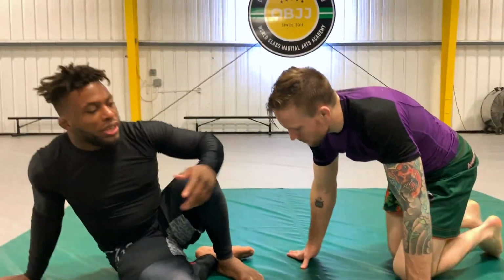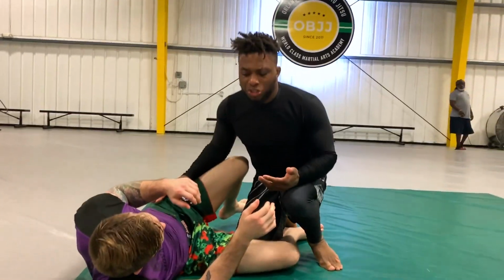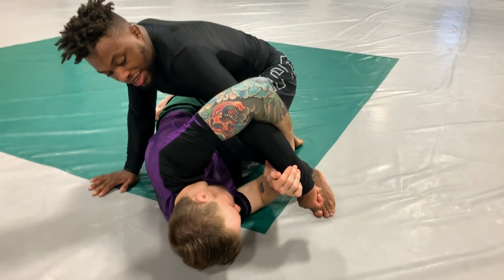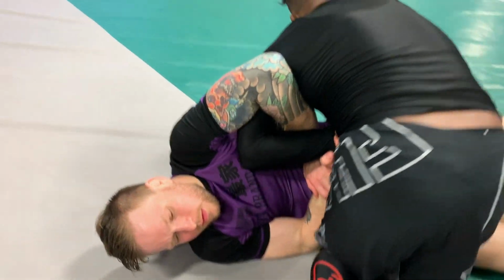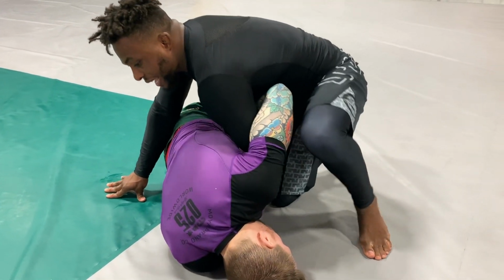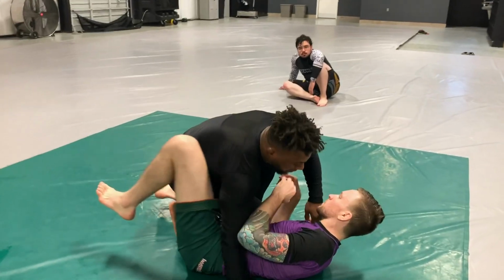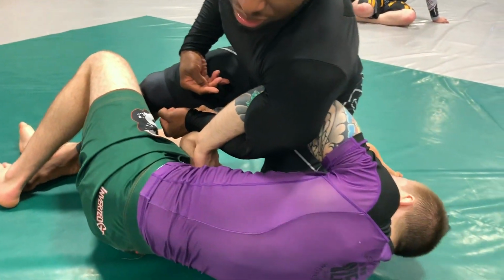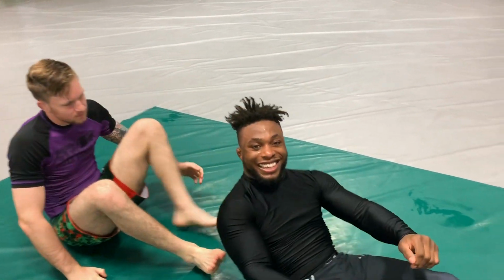Defending the Kimura From Top Position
Every now and again some one will go for a kimura attack from on bottom instead of recomposing. But there will always be guys out there that are all attack and no defense lol. So when that happens, I hope these three tried and tested escapes help you in your time of need.

Alec Baulding is a 2019 ADCC qualifier and trials champion, purple belt Adult World champion, Adult Silver medalists At Europeans, and Alliance black belt